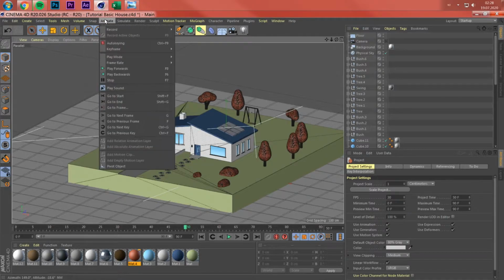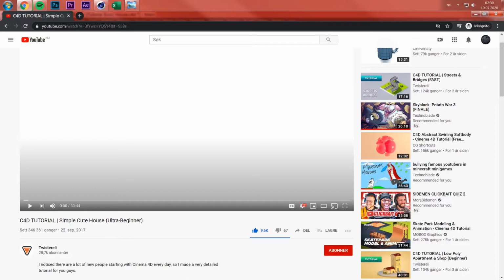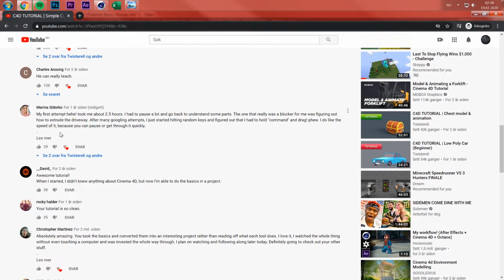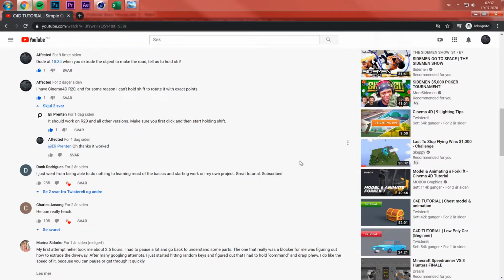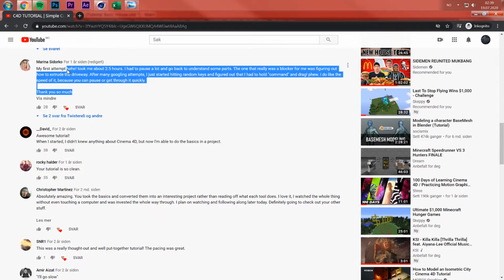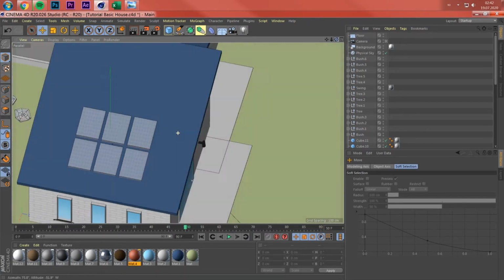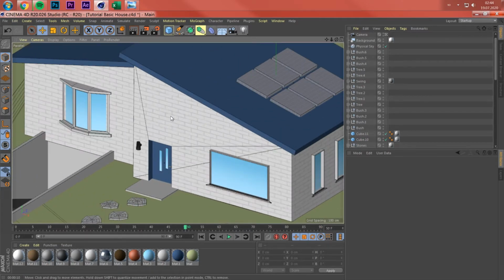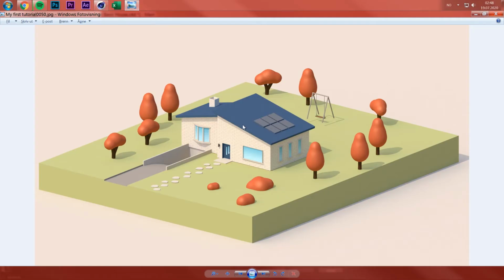Cinema 4D MY FIRST CREATION